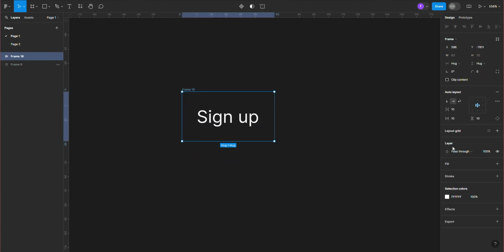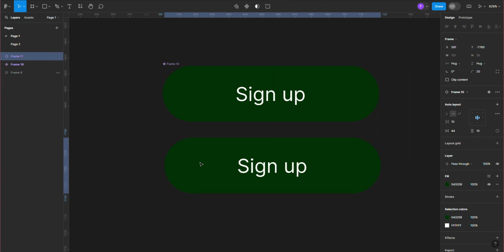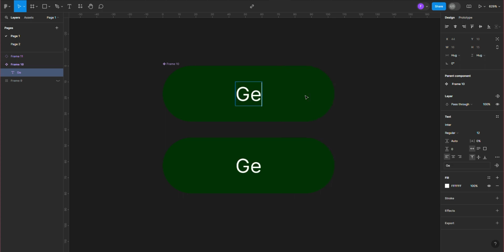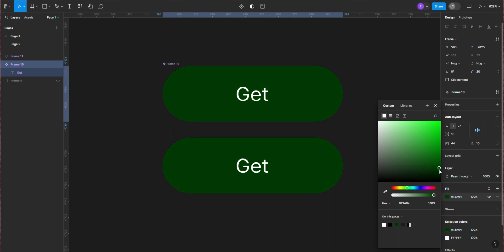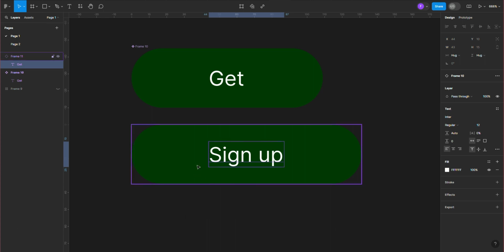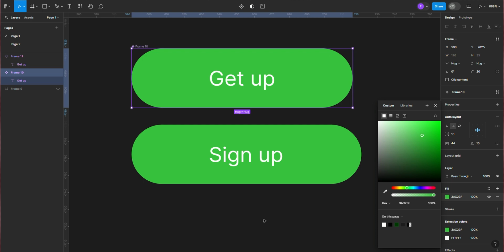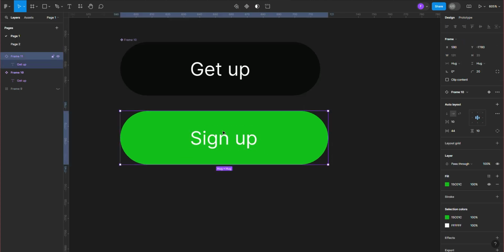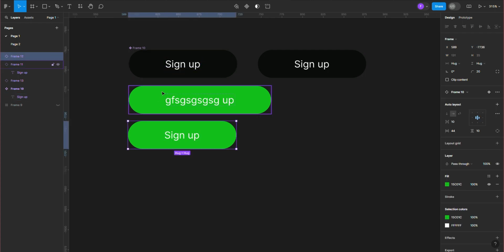Figma Component tutorial for beginners in 5 Minutes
This is an explanatory tutorial on Figma component. you will learn and understand how Figma component works just in 5 Minutes.